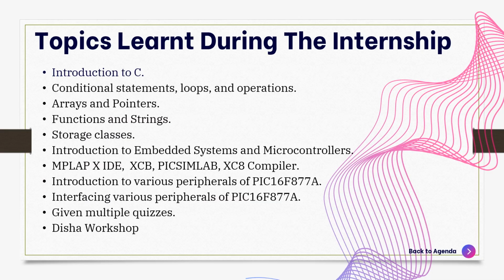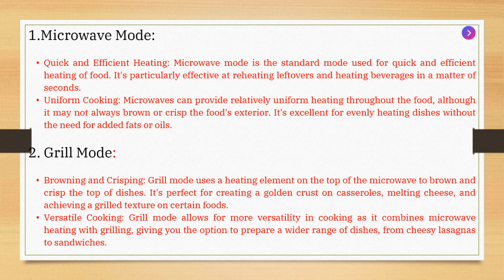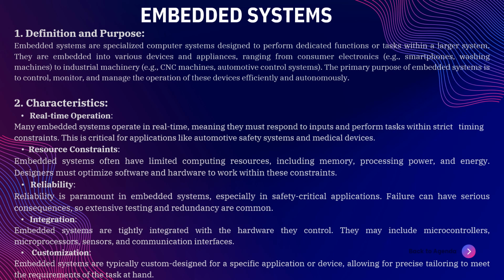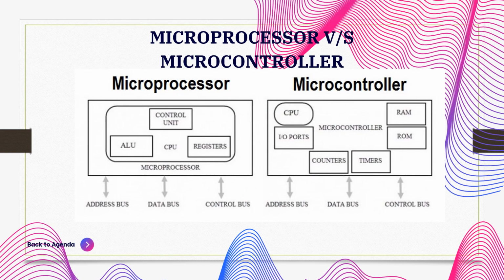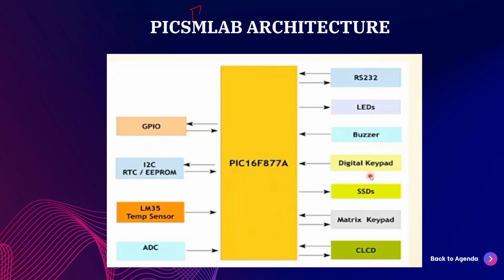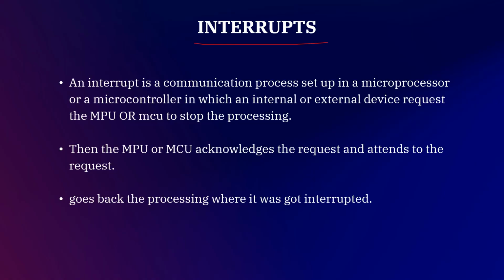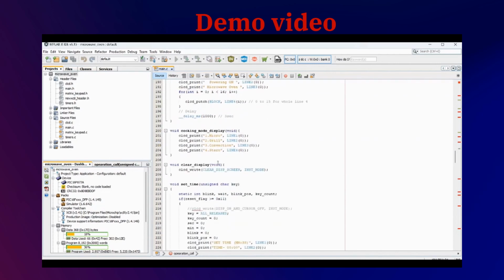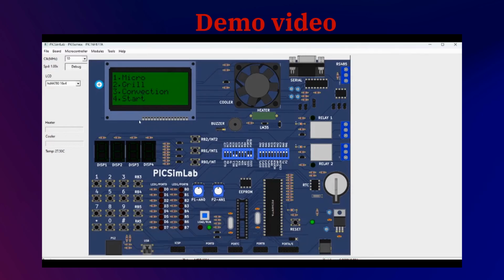Microwave Oven || Emertxe Internship Project || Microcontroller picsimlab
This is 4 weeks Internship based as Embedded System intern at @EmertxeTrainings

I am thankfully for a part of Embedded Systems Internship Cohort 8 2023 internship.
Engineering students may gain real-time experience online with Emertxe's Free Internships in Embedded Systems. It will walk you through a genuine working experience in an industry. You will be aware of the many stages of product development and the expertise needed to work on any embedded product in industry. This 4-week programme is hands-on, watched over, and guided by our highly qualified Mentors.

Emertxe is India's No.1 Ed-Tech for Job Oriented Embedded Systems & Internet of Things (IoT) Courses with 1327+ Placement Drives & 2183+ Students Placed in 2022